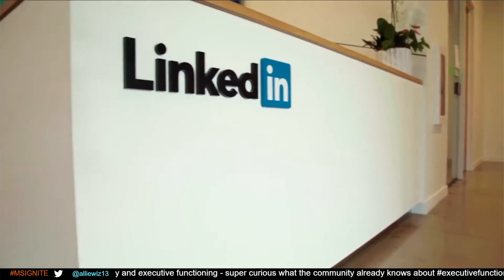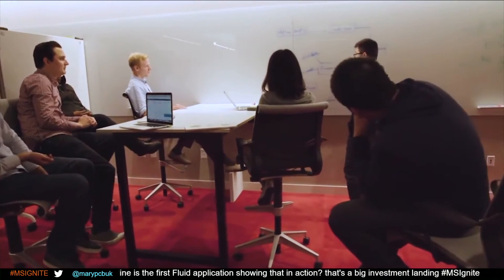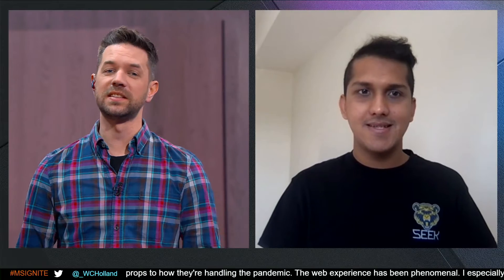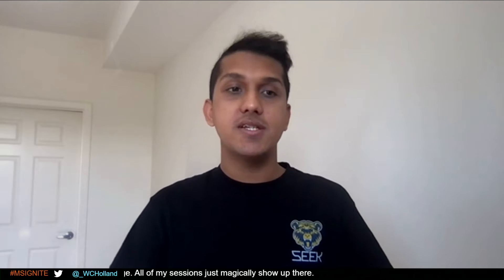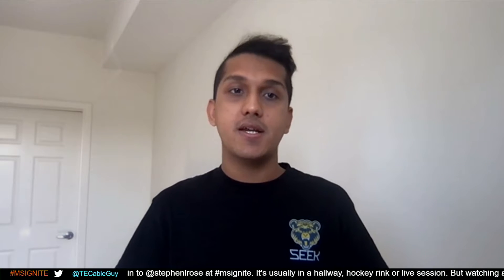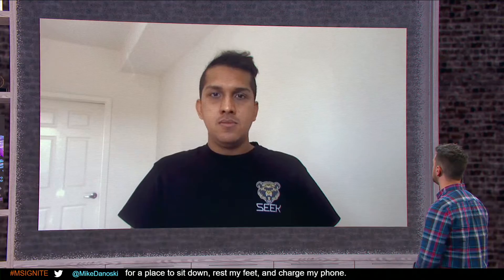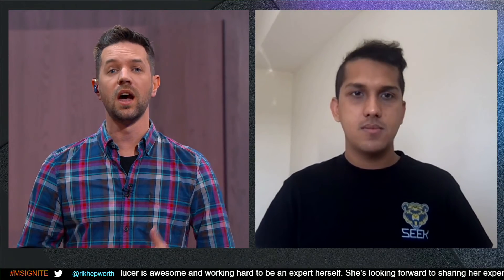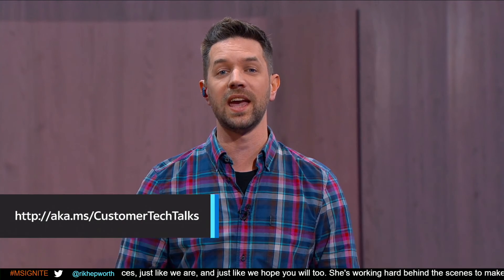Customer Tech Talks – Microsoft Customer LinkedIn shares their technical learnings | STUDIO64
Hear from Microsoft Customer LinkedIn on how they have innovated in their business. We will dive into how they develop, deploy and manage their solutions, what they learned through the process, and what they wish they had known before they started.